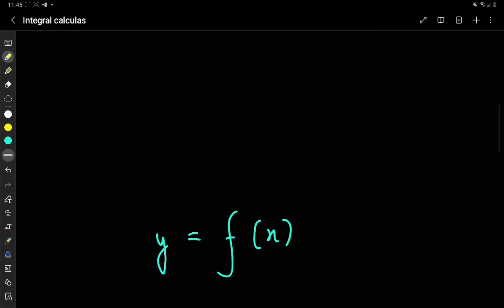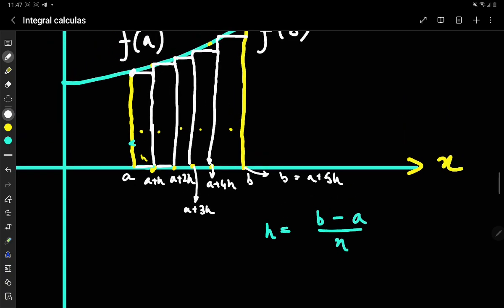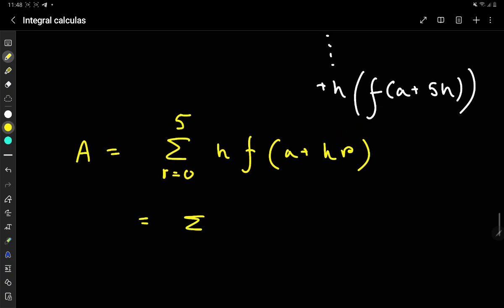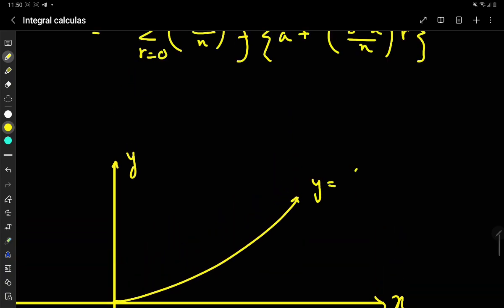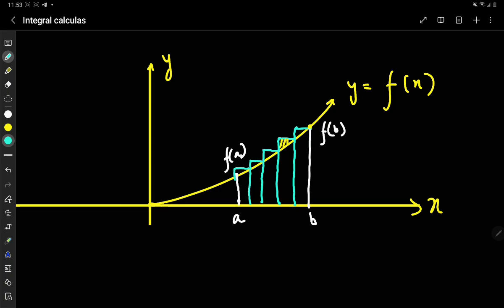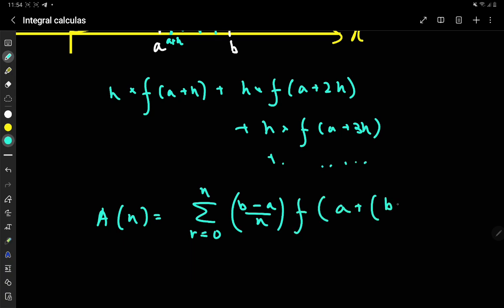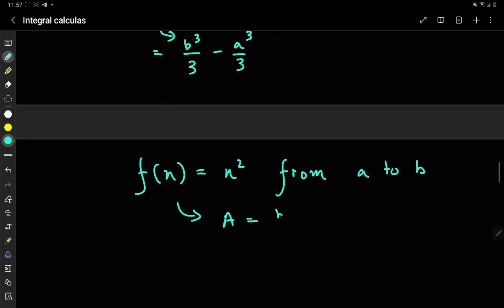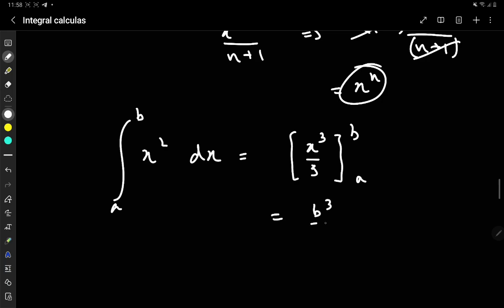Introduction to integrals with Riemann sum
episode 1- riemann sum and its integrability